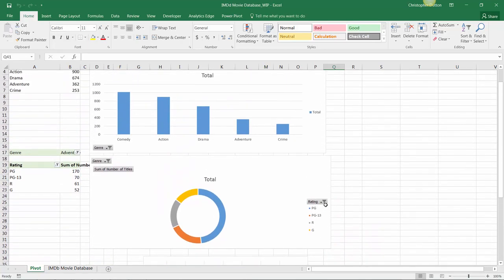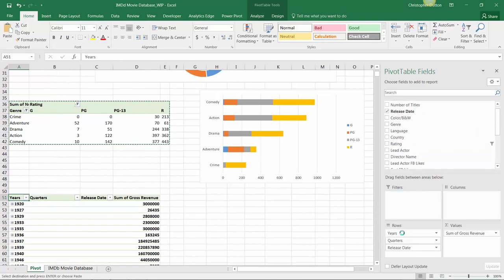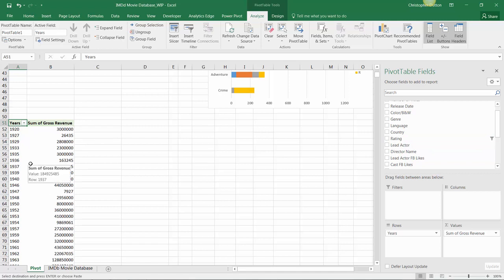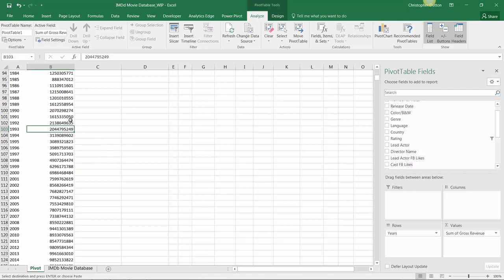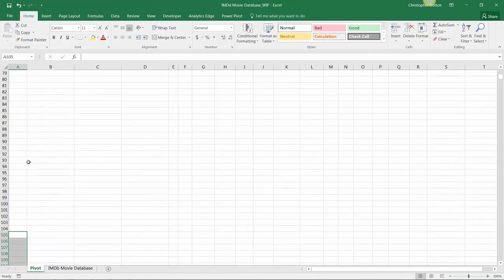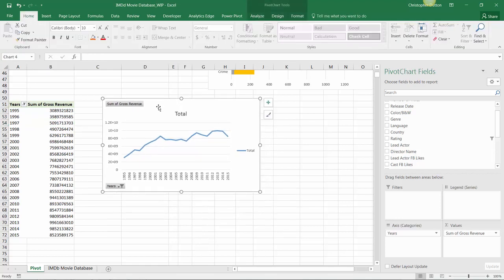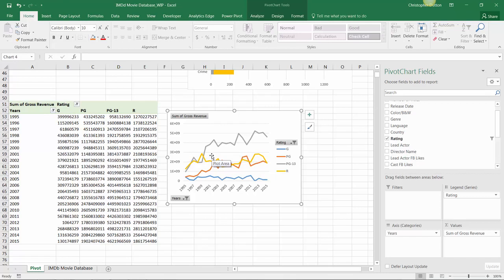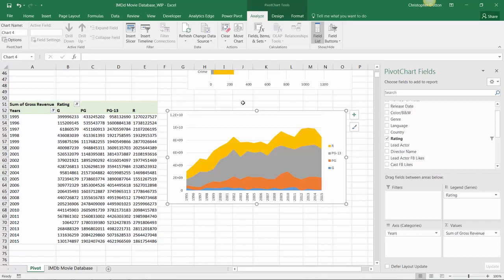#6 Pivot Chart Demo: Stacked Area Chart - How to Use Pivot Charts